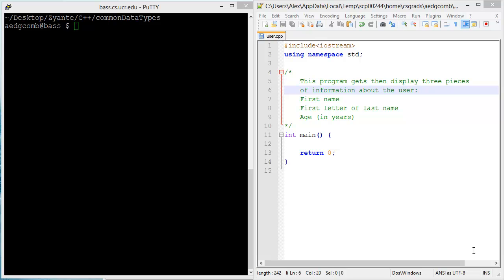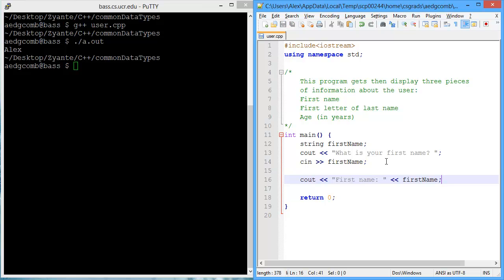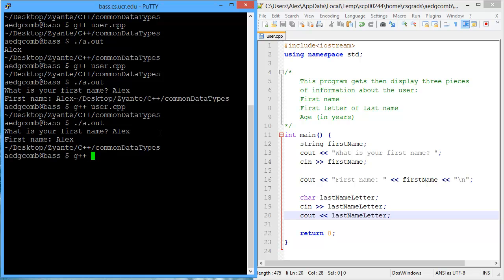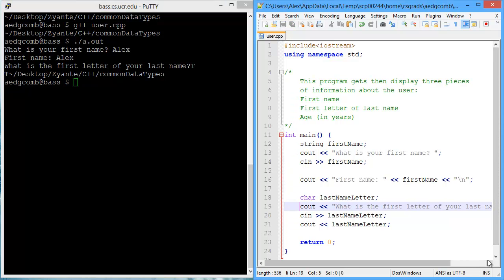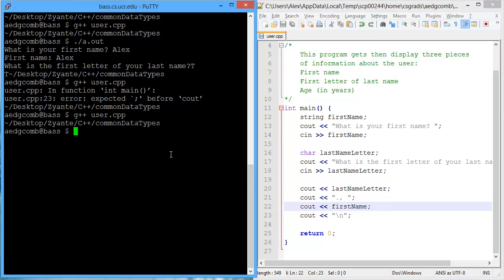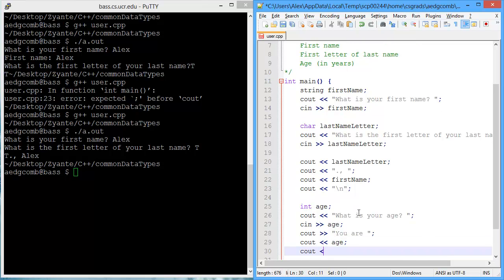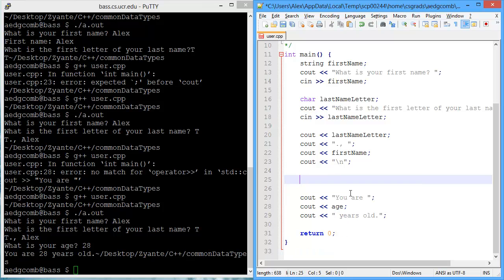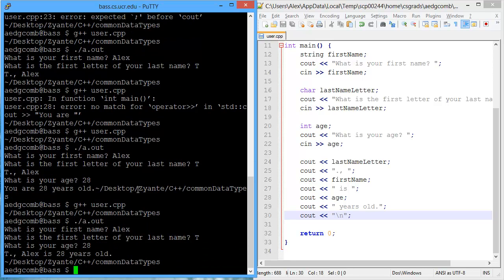Programming example: Common data types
This video demonstrates a program that uses multiple data types, including errors made along the way.